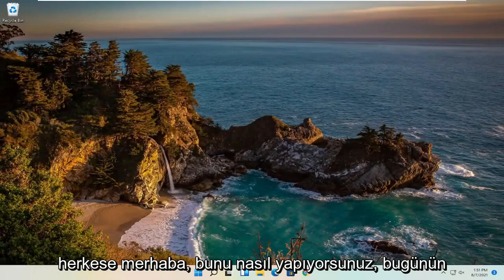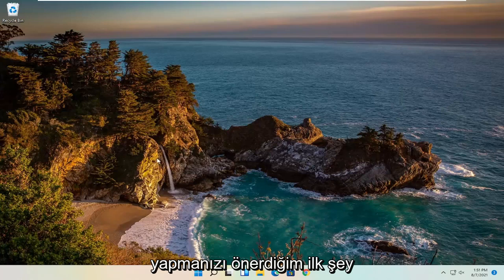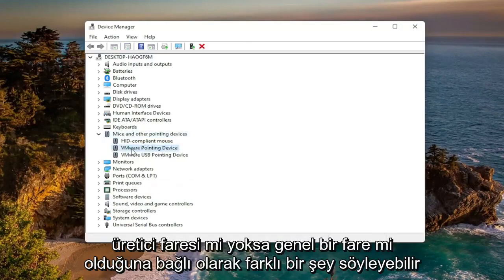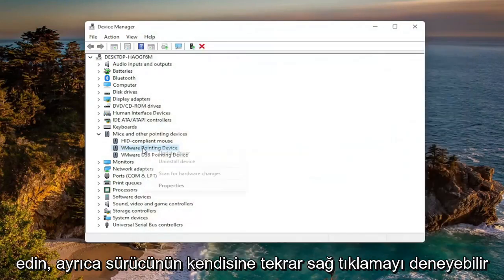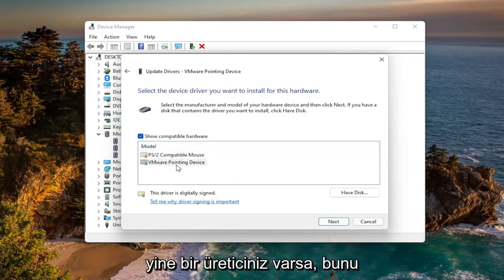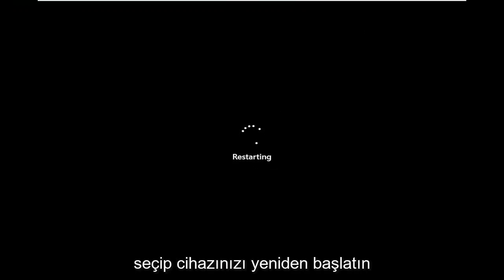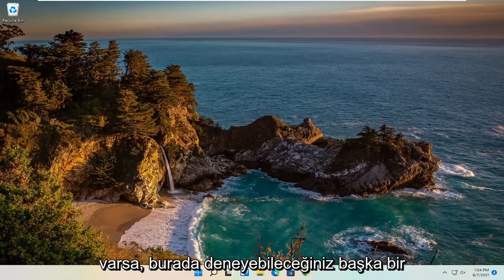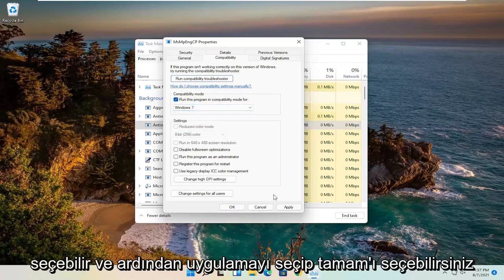MOUSE TAKILMA SORUNU WİNDOWS 11 [öğretici]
Mouse Takilma Sorunu Windows 11 [öğretici]

Windows 11'de fare gecikmesi son derece can sıkıcı olabilir. Belge oluşturmaya veya oyun oynamaya çalışırken üretkenliğinizi yavaşlatabilir veya hatalara yol açabilir.

Bilgisayarlar, çevrimiçi oyunlarda yaygın olarak kullanılan bir terim olan yavaş yanıt veya "gecikme" sorunu yaşayabilir. Genel olarak gecikme, bir görevi başlatmak ile eylem veya sonuç arasındaki zaman farkıdır. Örneğin, klavyede bir tuşa basıldığı zaman ile ilgili karakterin ekranda göründüğü zaman arasında meydana gelen bir gecikmeyi ifade edebilir. Bu basit bir örnek, ancak gecikmenin sorun olabileceği başka birçok durum da var.